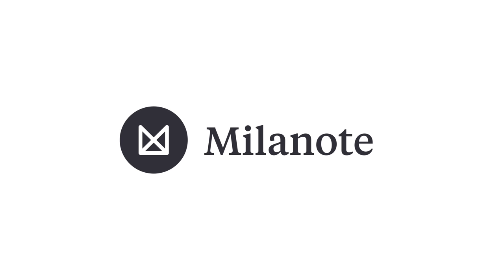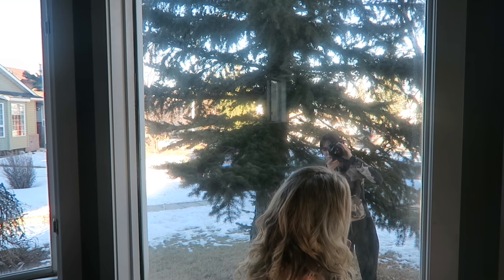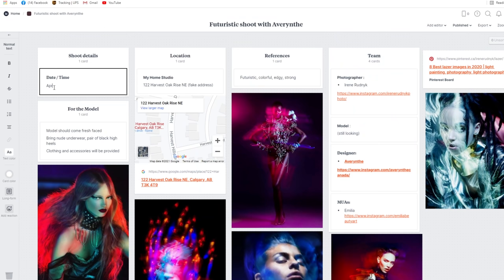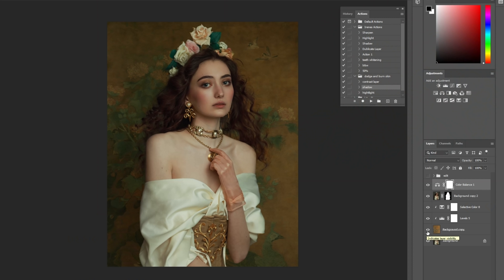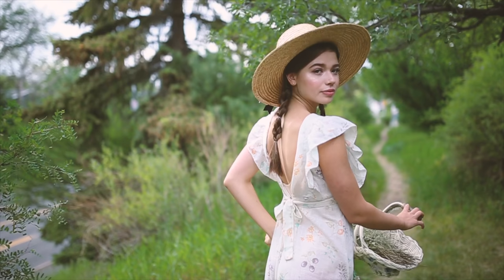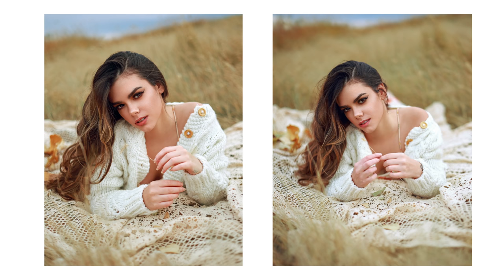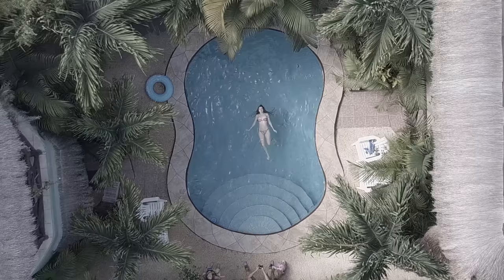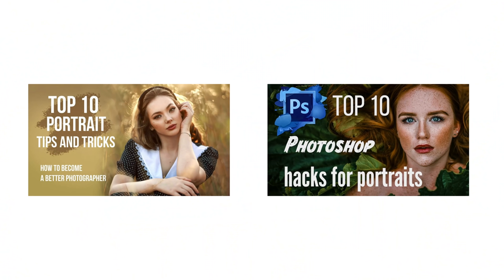Top 10 Portrait Tips and Tricks to Become a Better Photographer, PART 2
If you enjoyed this video check out my Top Photoshop Tips and Tricks video or Top 10 Portrait Tips and Tricks Part 1

My favorite budget setup:
Canon EOS RP
Canon RF 50mm F 1.8